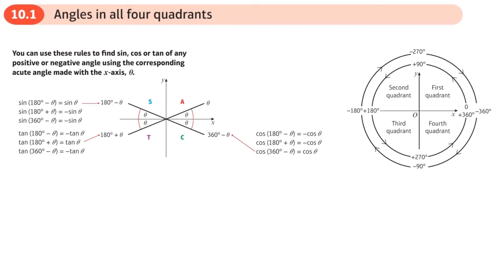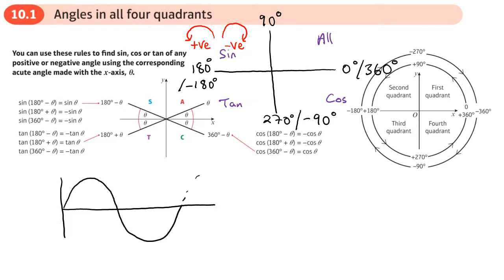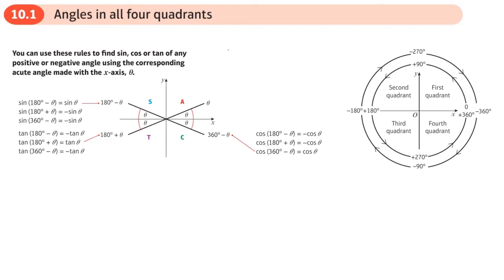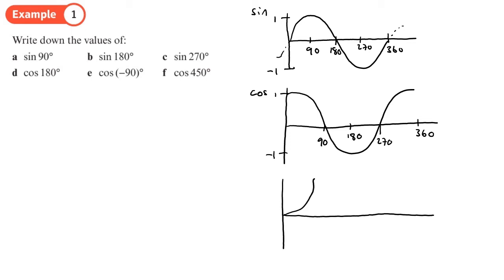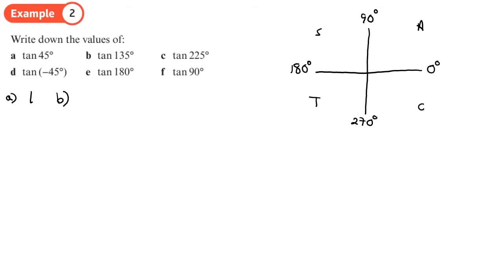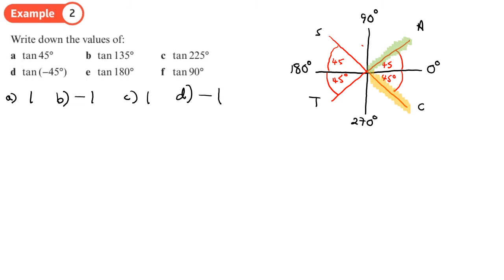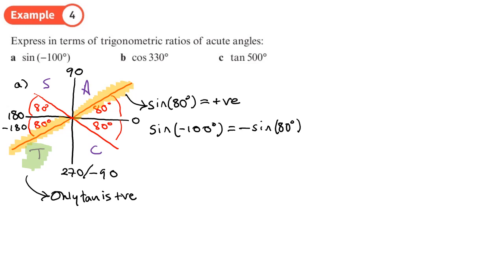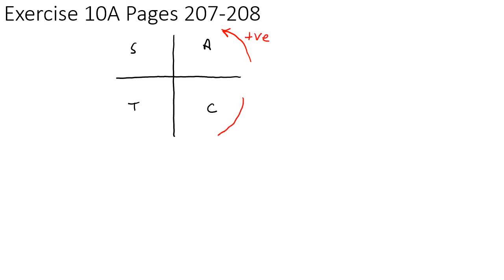10.1 Angles in all Four Quadrants (PURE 1- Chapter 10: Trigonometric identities and equations)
hindsmaths Using CAST diagrams to see links between angles
0:00 Intro
9:30 Example 1
12:57 Example 2
17:45 Example 3
18:52 Example 4
23:55 End/Recap